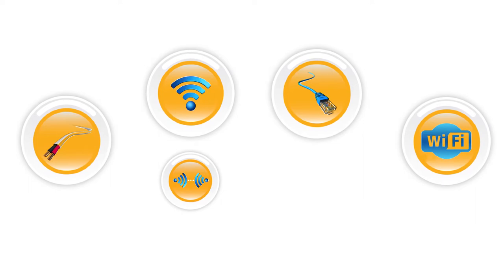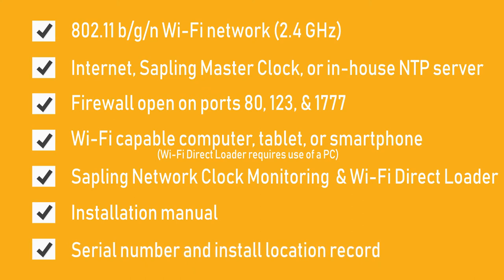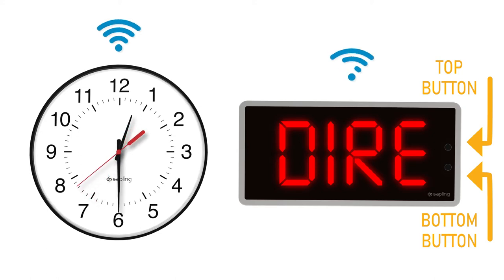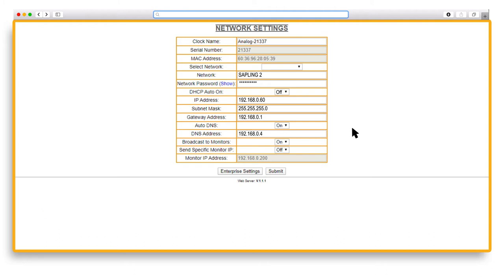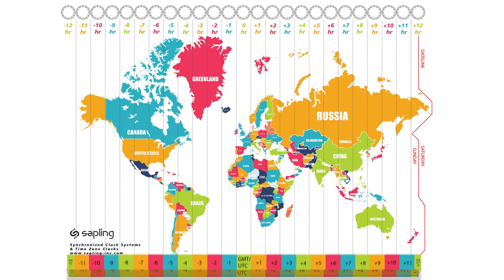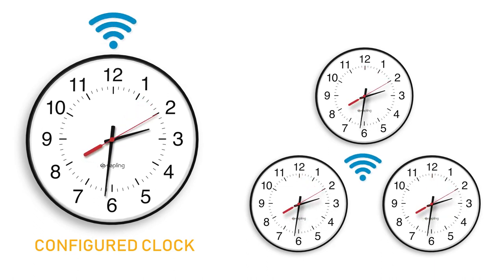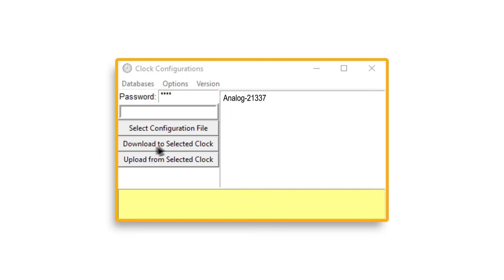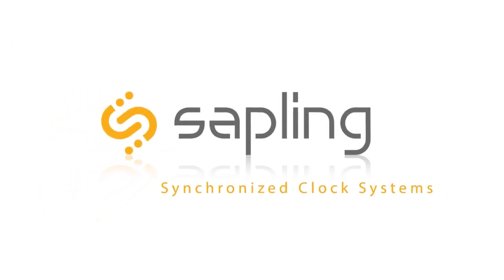Sapling Wi Fi Clock System Configuration Video Clip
The Sapling Wi-Fi Clock System combines wireless simplicity with complete clock control for a user-friendly setup.

Additional information for the Sapling Wi-Fi Clock System can be viewed

Jump to section:
0:54 - Checklist Before Configuration
1:50 - Remove Analog Clock Pin
1:57 - Sapling Wi-Fi Clock Direct Mode
3:23 - Accessing the Sapling Wi-Fi Clock Built-in Web Interface in Direct Mode
3:45 - Configuring Sapling Wi-Fi Clock Network Settings
5:05 - Naming Your Sapling Wi-Fi Clock
5:55 - Setting Local Time Zone Settings (GMT/UTC Offset) in Sapling Wi-Fi Clock
6:52 - Setting Daylight Saving Time in Sapling Wi-Fi Clock
7:14 - Setting Sapling Wi-Fi Clock to Take Time from Sapling Master Clock or Internal NTP Server
7:51 - Sapling Wi-Fi Direct Loader
10:37 - Sapling Network Clock Monitoring Software